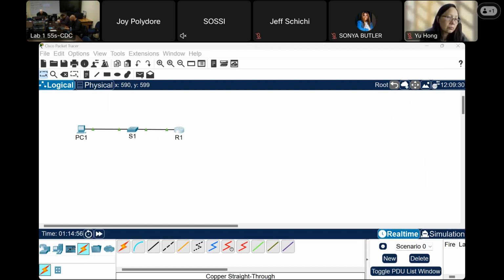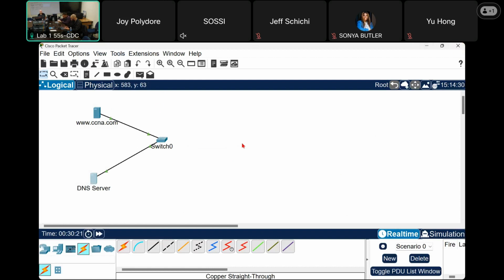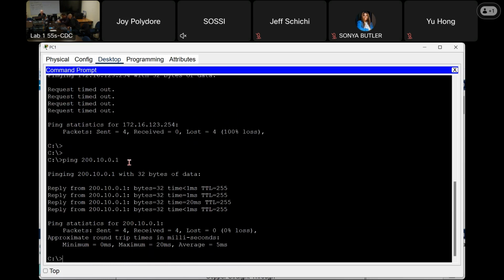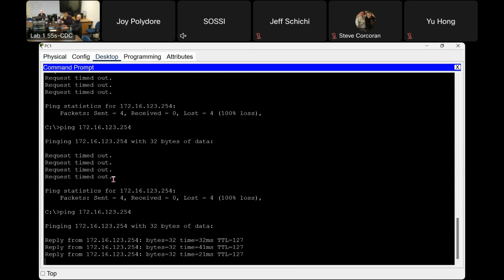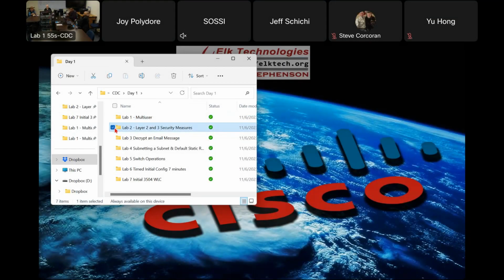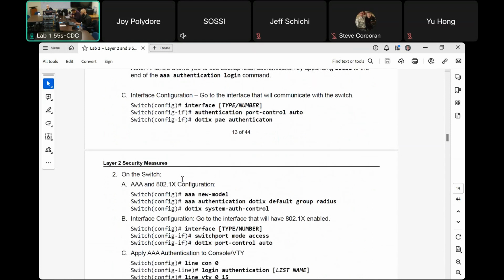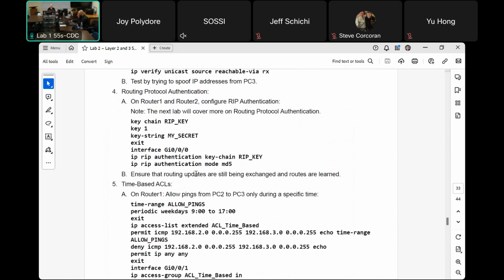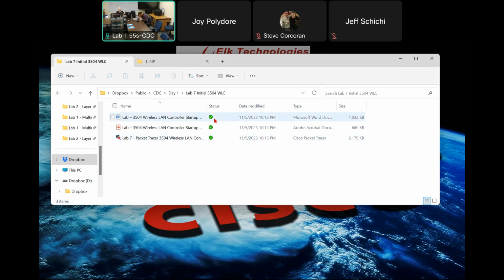Advanced CCNA: Day 1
CDC IPD Week 2023 Day 1